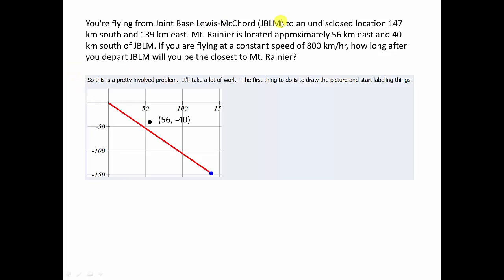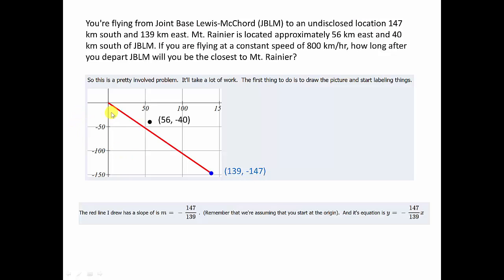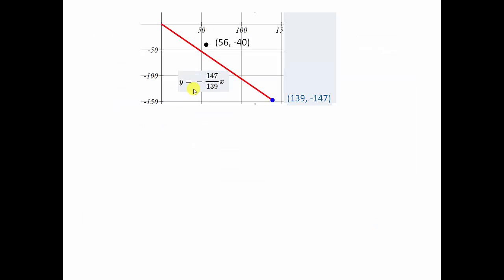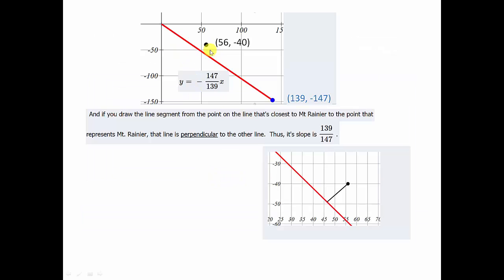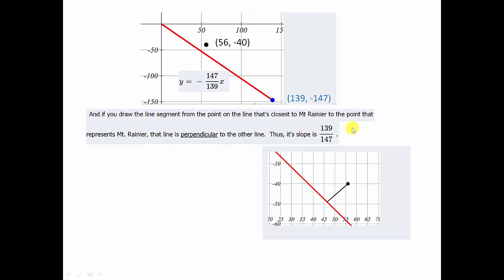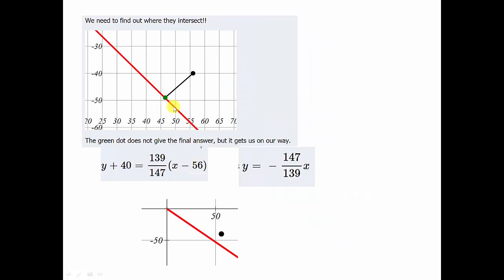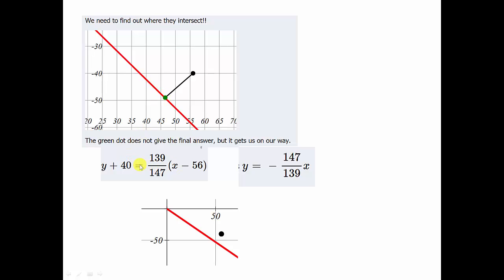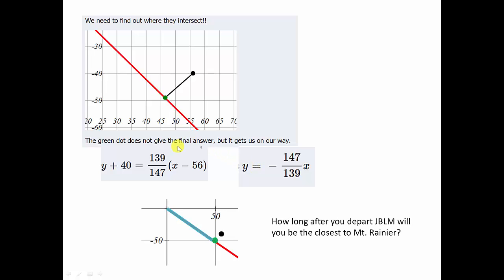JBLM problem for Math 141 and 144